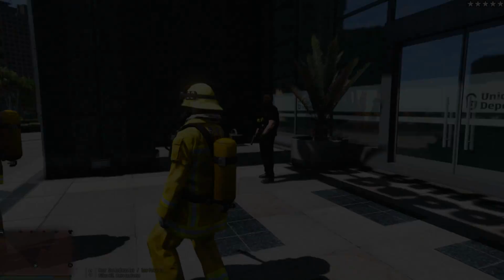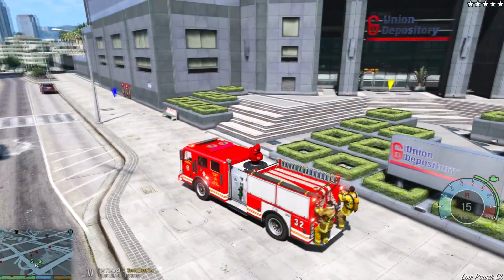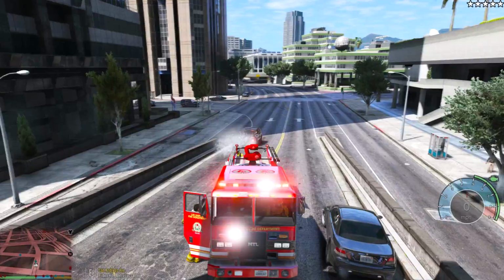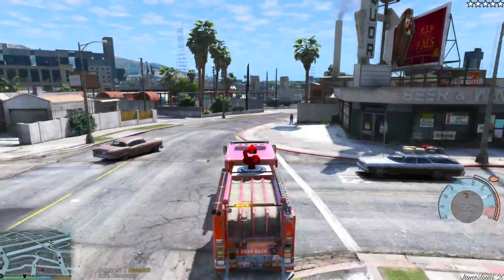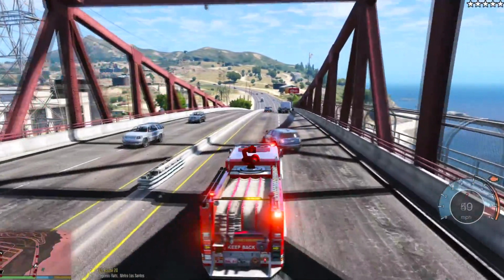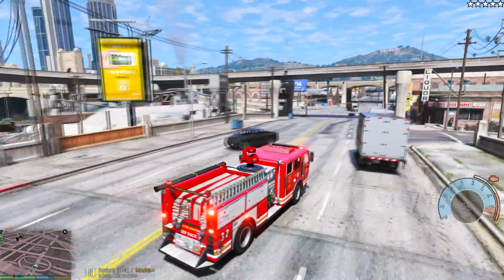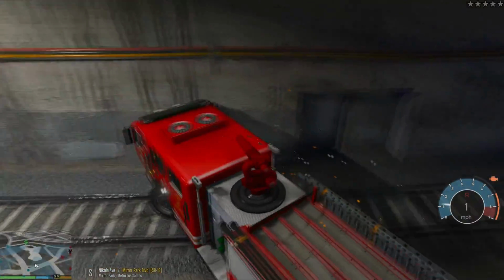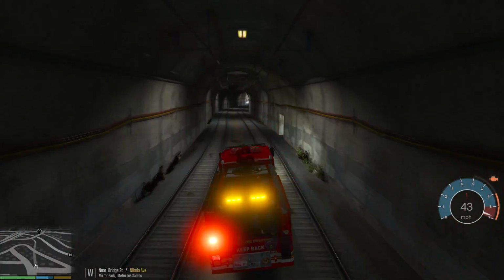Firefighters do a bank heist!! (GTA 5 Mods - Evade Gameplay)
Today we play as firefighters and try to rob a bank!!